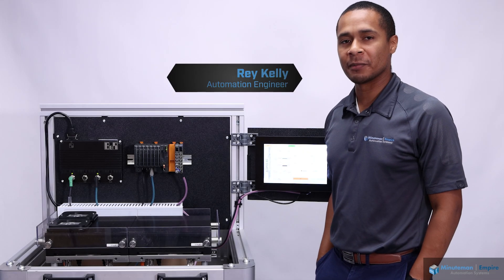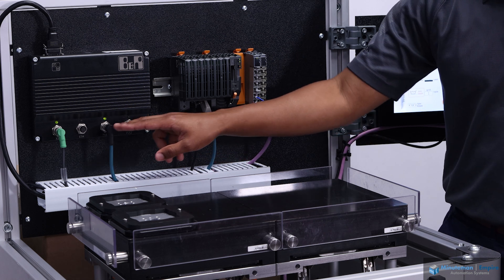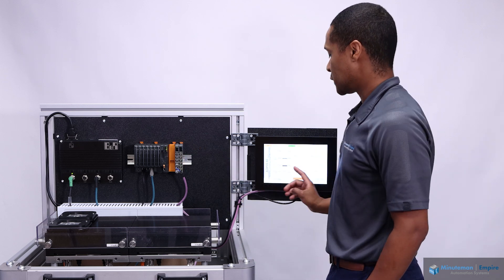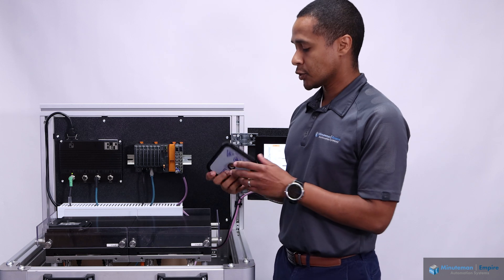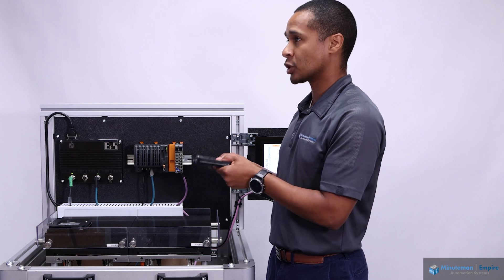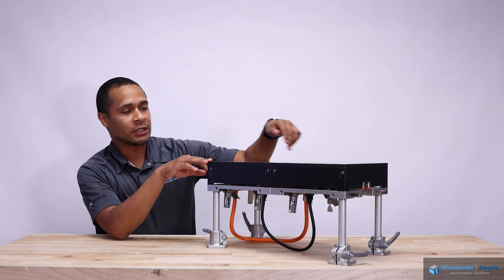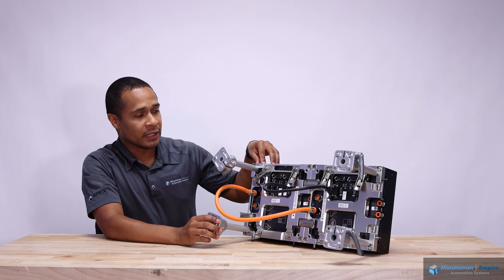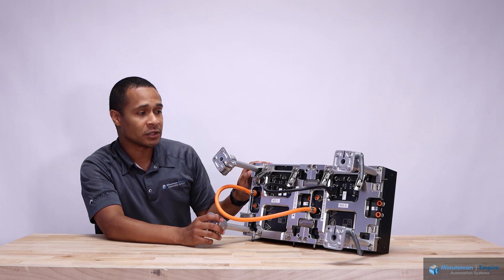MASEAS | B&R - ACOPOS 6D Demo - Hardware Overview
Join us in this video for an overview of the hardware used in B&R's ACOPOS 6D system.

B&R's ACOPOS 6D is the next evolution of transporting product in the industrial automation space. Utilizing magnetic levitation technology, modular shuttles float above a customized surface area layout while transporting product at up to 2 meters per second. These shuttles have the freedom to move in the X, Y and Z planes as well as rotate and tilt along three axes. What you're left with is a fast, adaptable, compact solution that is not limited by conventional linear transport.